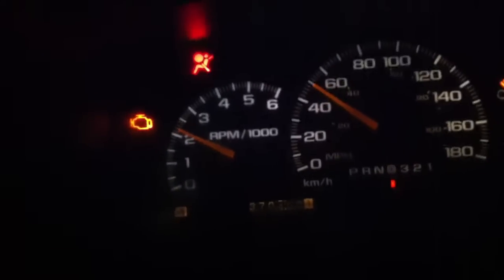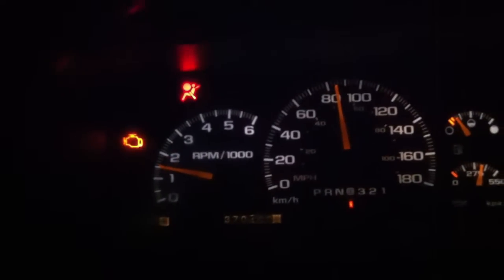GMC Teeruck 4L60E Tranny Junk?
heres the video of the 4L60E troubles im having